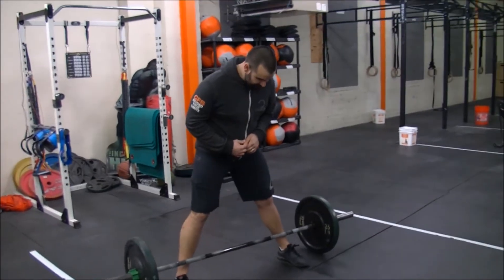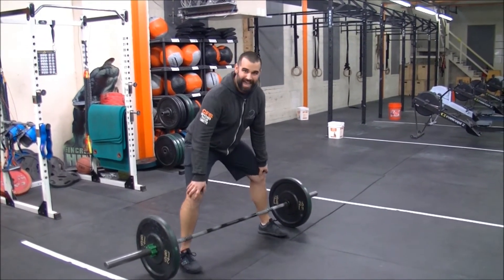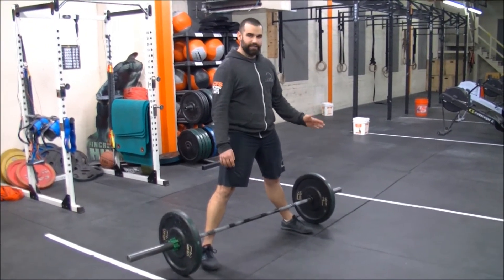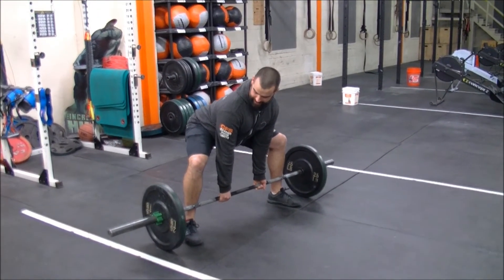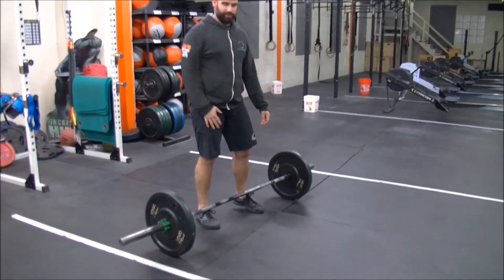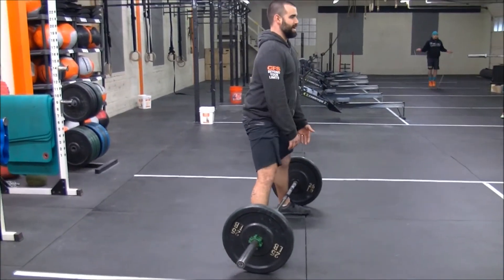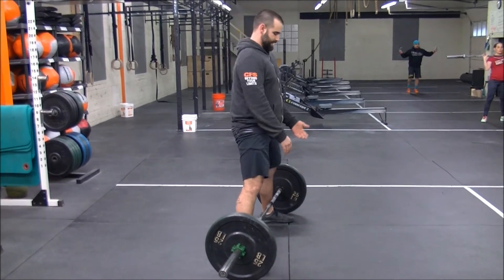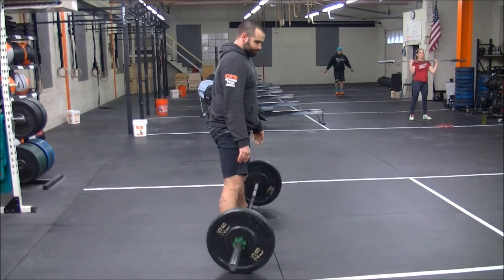Sumo Deadlifts at CrossFit SOAR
How to perform Sumo Deadlifts